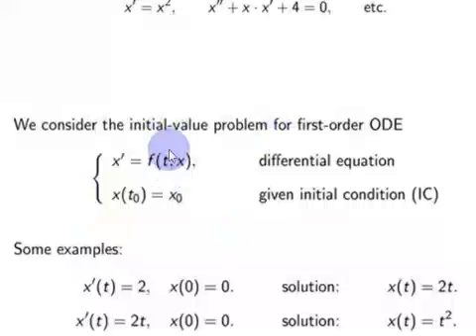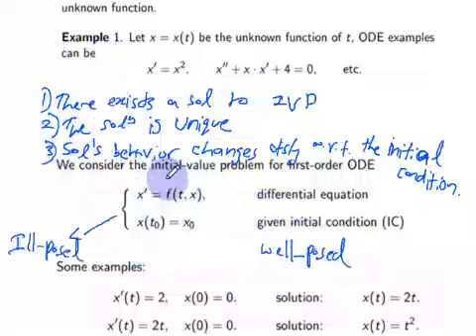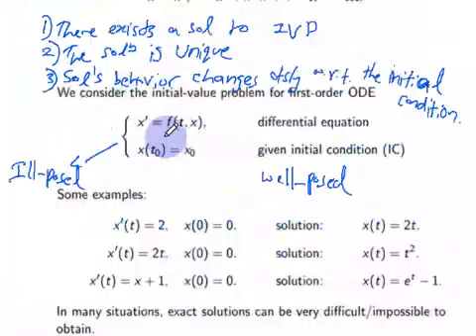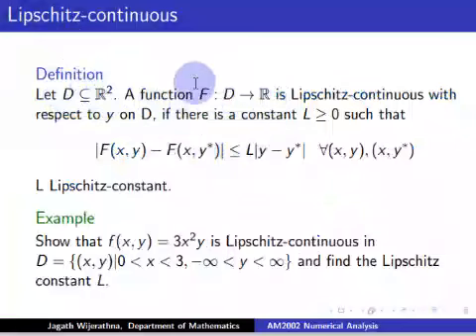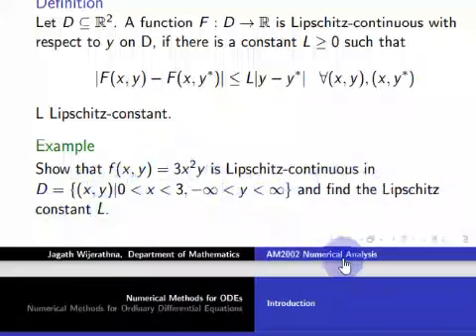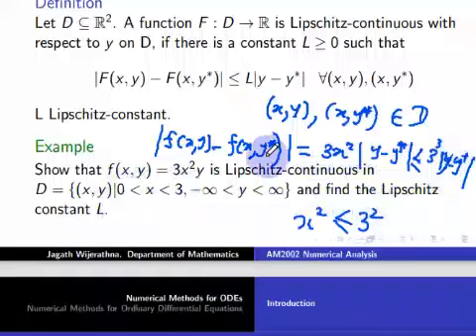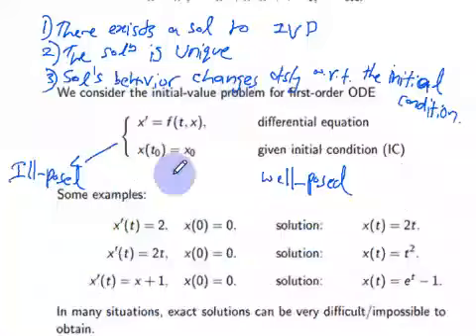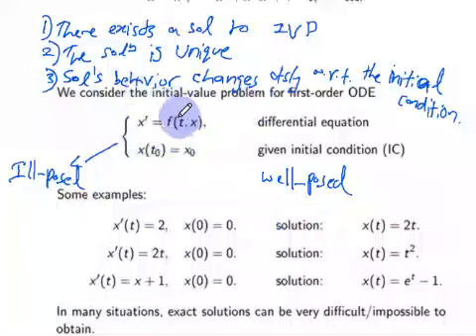IVPs in detail